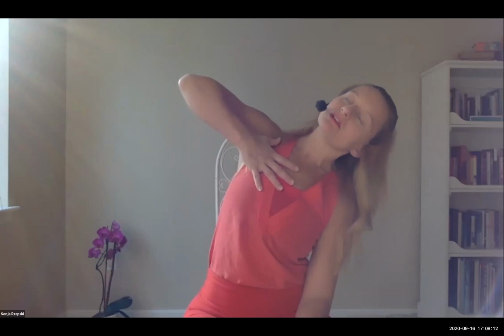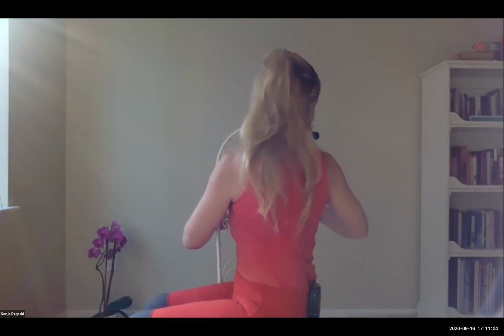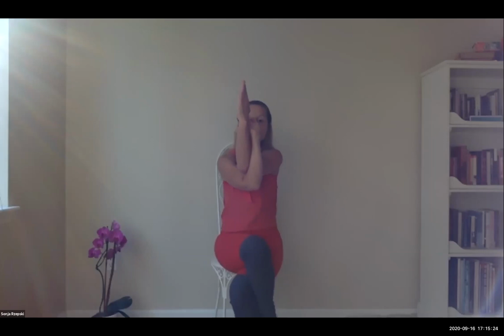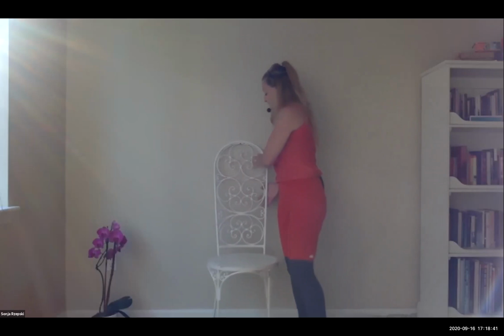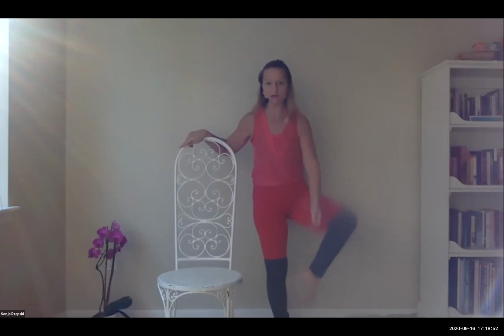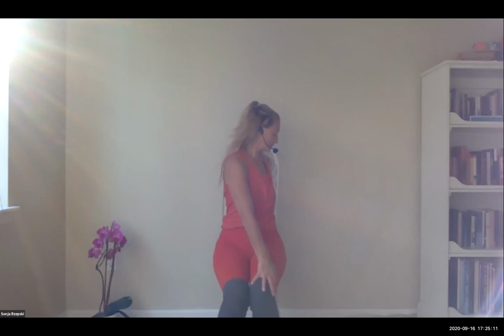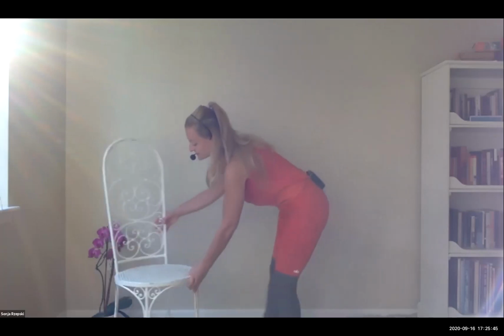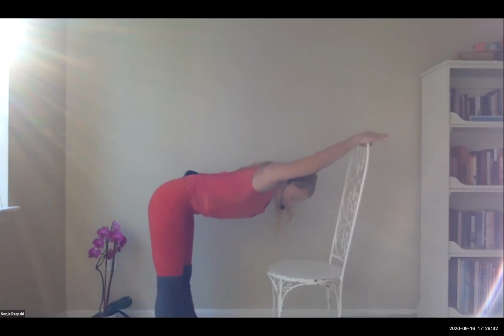WomenHeart Cardiac Yoga September 16, 2020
Join WomenHeart for a gentle yoga and meditation class which promotes healthy hearts and teaches practical ways to reduce stress through yoga, breathing, and meditation. Lead by Cardiac Yoga instructor, Sonja Rzepski, this class was developed with cardiologists from the Northwell Health Network in New York City and is practiced primarily in a chair.